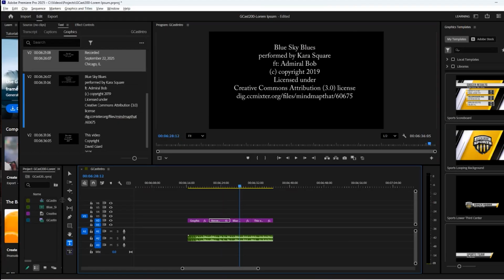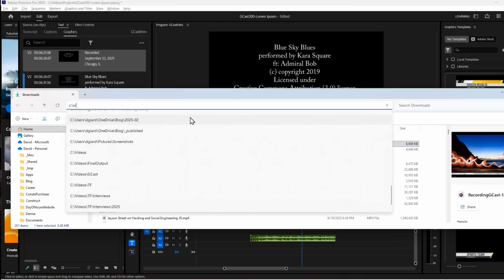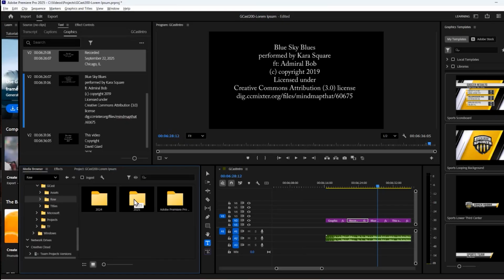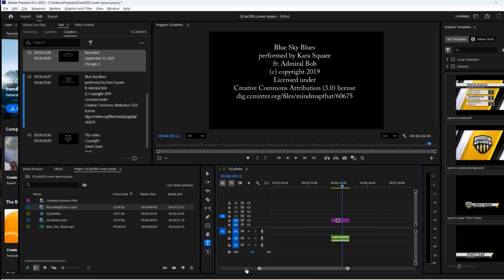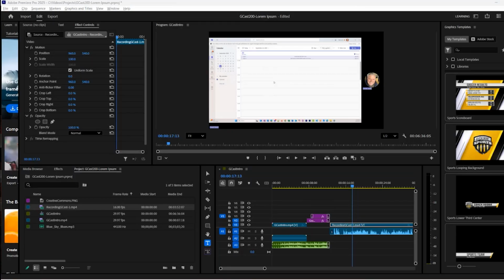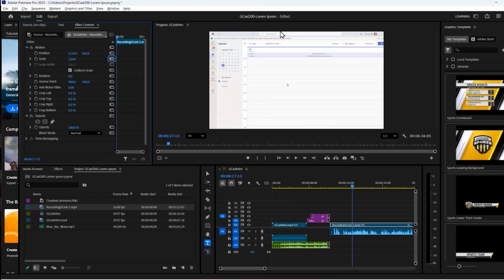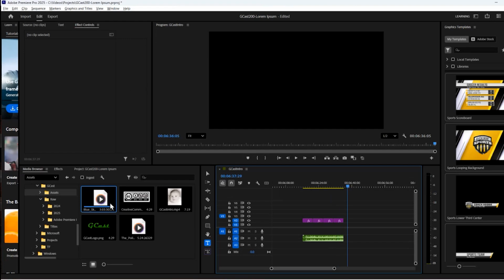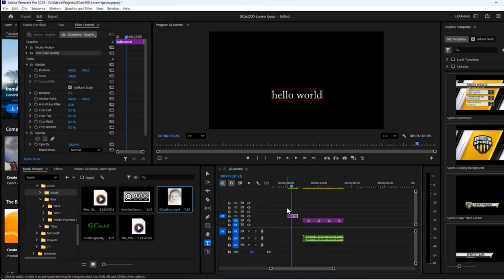Recording and Editing a Screencast [GCast 200]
In this video, I show the steps I use to create, record, and edit the screencasts for this series.
Tools include Microsoft Teams and Adobe Premiere Pro